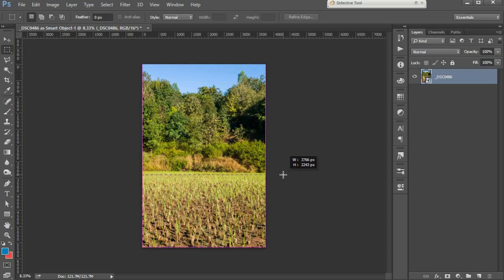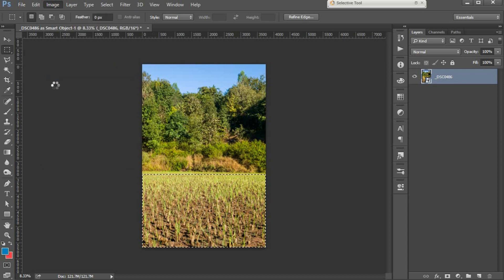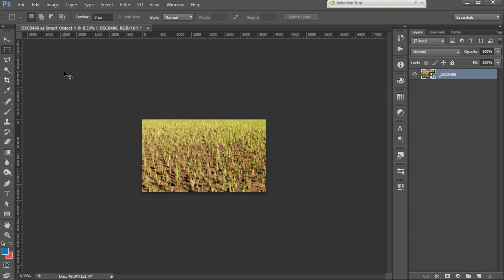Textures in Photography (10 Tips to Use Textures in Photography Composition) | Sonika Agarwal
Here is how you can add textures to your photos.

Today we are gonna study a basic concept in the world of art and photography - Textures. In essence, textures are details that visually describe how something physically feels. Textures in photography can be smooth, rough, and anything else your hand feels when it touches a surface.

Jump to your favourite part in this tutorial
0:00 Introduction to Textures in Photography
1:22 Aperture
1:55 Reduce Camera Shake
2:11 Go Macro
2:36 Multiple Angles
2:53 Lighting
3:19 Create Your Own Textures
3:38 Compose With Textures
3:56 Perspective
4:25 Explore Post-Processing
4:47 Convey Mood
5:06 Conclusion

Nikon Coolpix B500
Nikon D5300
Batteries for B500
Battery Charger
60 Inch Tripod
2 TB Hard Drive
32 GB Class 10 Memory Card